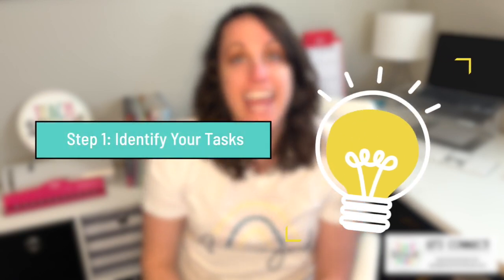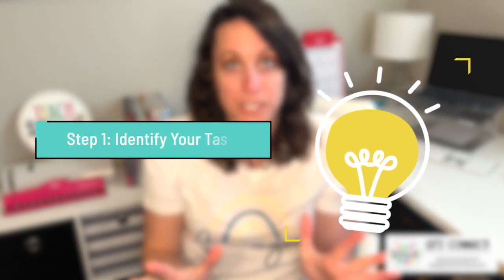Batch Lesson Planning Tips & Tricks for Elementary Teachers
🎉 Get ready to revolutionize your lesson planning with my latest video on batch lesson planning for teachers! 📚✨

Hi there, teacher rockstars! 👋 Are you tired of spending endless hours each week planning individual lessons? Say goodbye to that headache and hello to batch lesson planning! 🌟 In this video, I'm diving deep into the magical world of batch lesson planning and showing you how to streamline your workload like a pro.

Join me as I break down the ins and outs of batch lesson planning and discover how it can save you time, energy, and sanity. 💪 Whether you're a seasoned educator or a newbie in the classroom, this technique is a game-changer!

I'll walk you through the process step by step, sharing practical tips, tricks, and strategies along the way. From organizing your materials to maximizing efficiency, I've got you covered!  ✏️

So, grab your favorite beverage, cozy up in your favorite teacher chair, and let's dive into the wonderful world of batch lesson planning together! 💥

Free Curriculum Planning Guide: Curriculum Map Your School Year

Blog Post: How Batch Planning Equals More Time and Success for Elementary Teachers

Amazon Storefront: Teach Travel Read